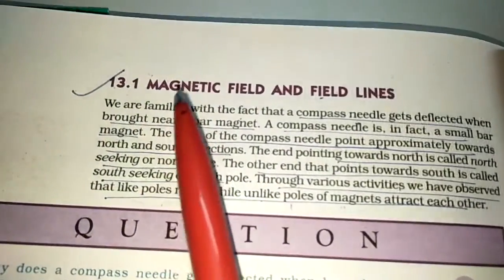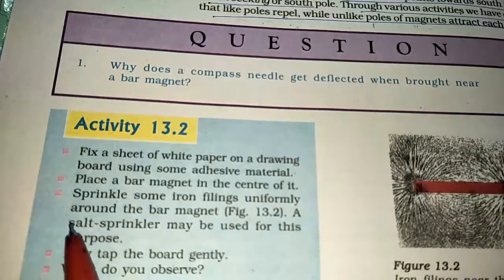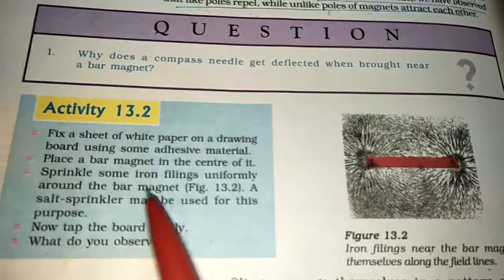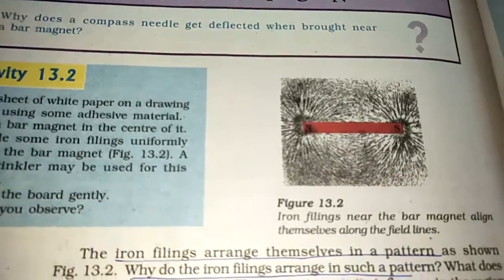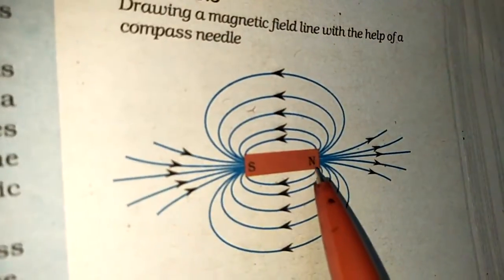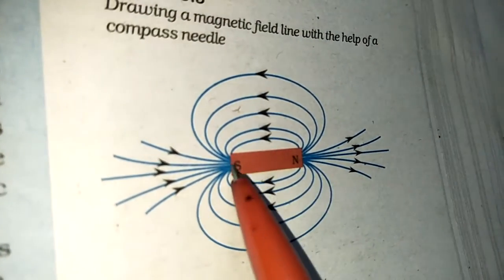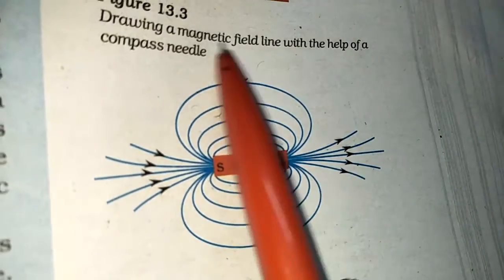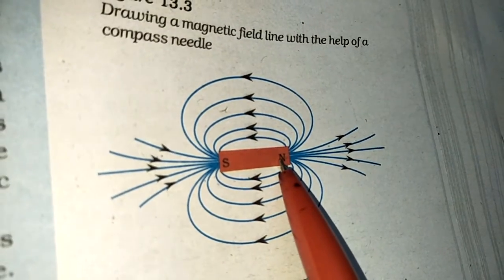Vandana rao,stdX,L13,part 2